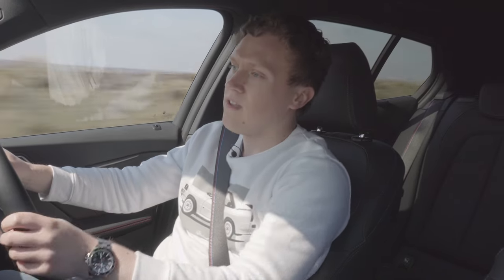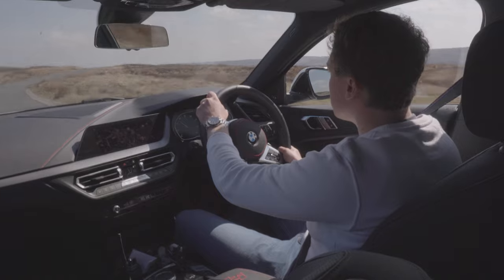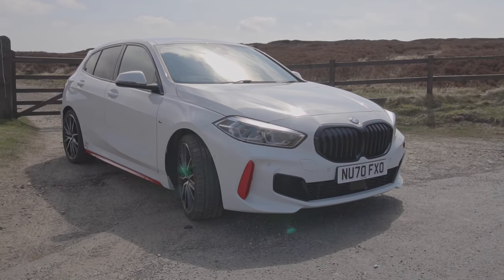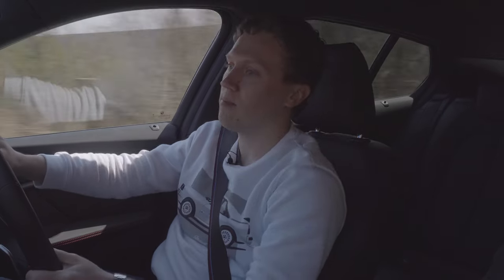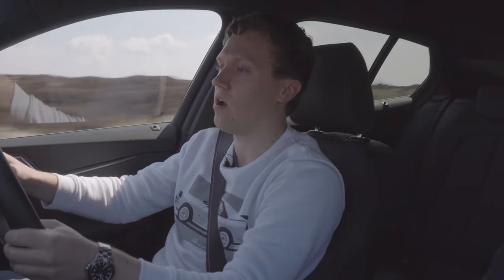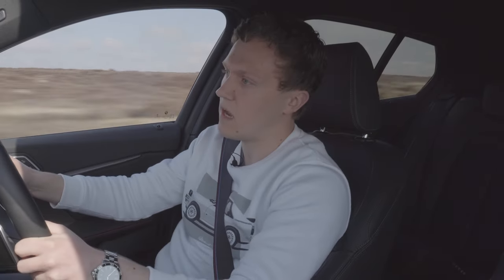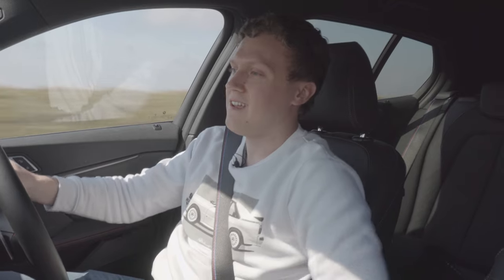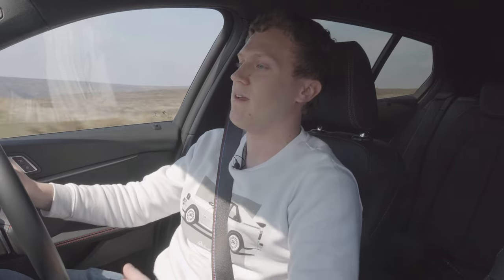2021 BMW 128ti | REVIEW | BMW Still Make A Great Hot Hatch! (F40 BMW 1 Series)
Big thanks to Vertu BMW Teesside for making this review possible! Check them out here if you're in the market for a new or used BMW:

It's fair to say I thoroughly enjoyed my time in the BMW 128ti. What an awesome hot hatch this thing is, and an absolute bundle of fun out on some good roads. At the price point, I think this is also pretty good value for money - I've been left very impressed by this!

00:00 Intro
00:47 What's the 128ti?
03:53 External Overview
05:57 What's it like to drive?
11:37 Conclusion